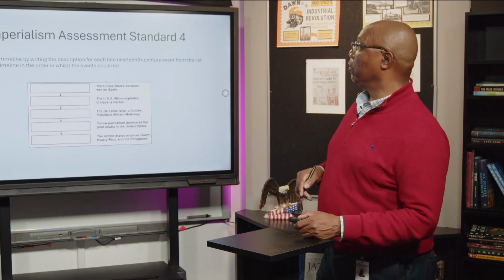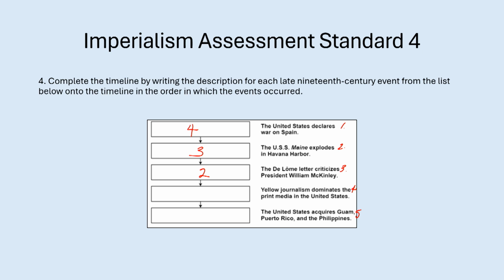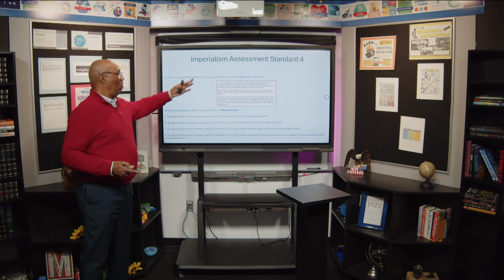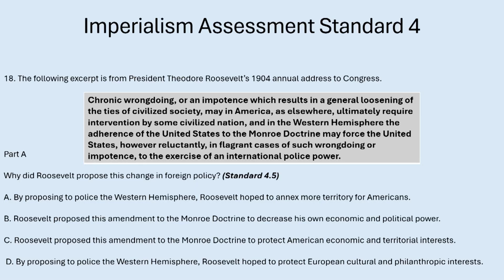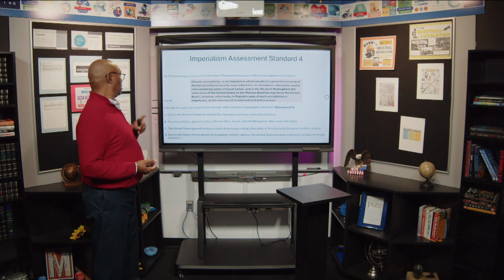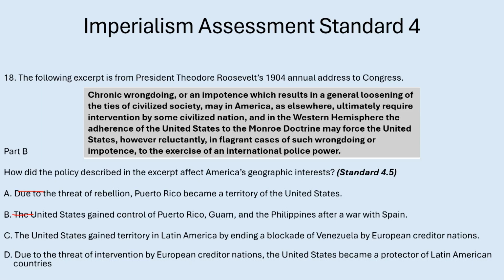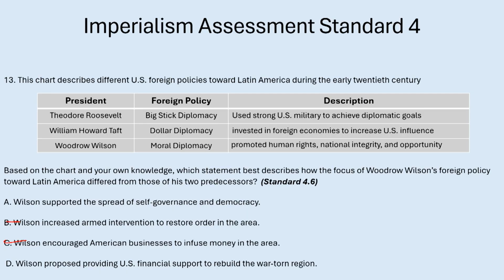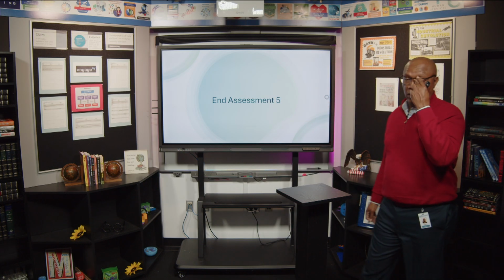MPB US History Unit 15 Lesson 5B: Imperialism Assessment Review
Model Lesson aligned to the Mississippi Department of Education MCCR Standards: USH  4  Imperialism and WWI Assess the domestic and foreign developmentsthat contributed to the emergence of the United States as a world power in the twentieth century.